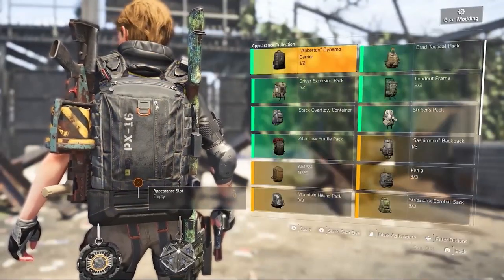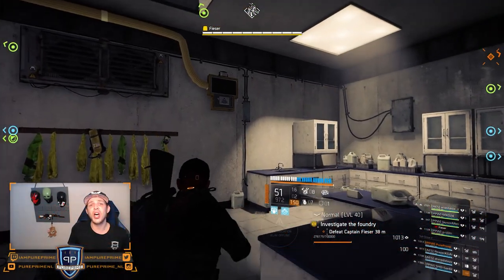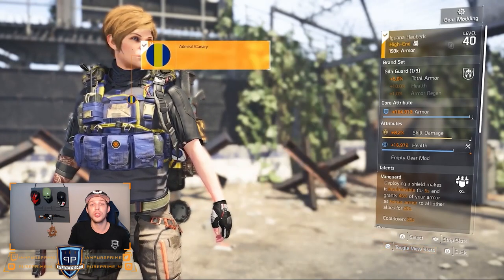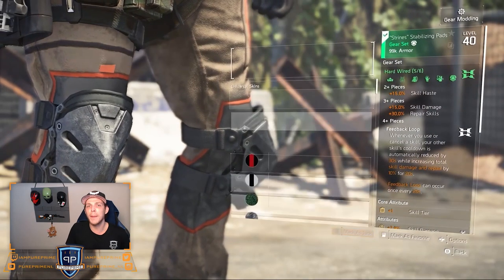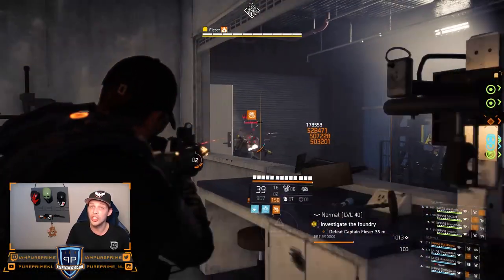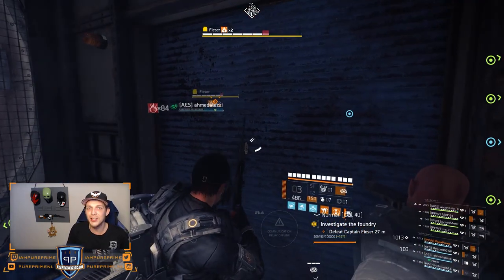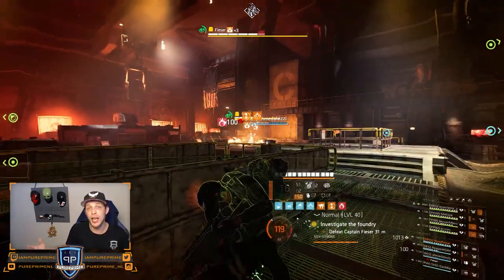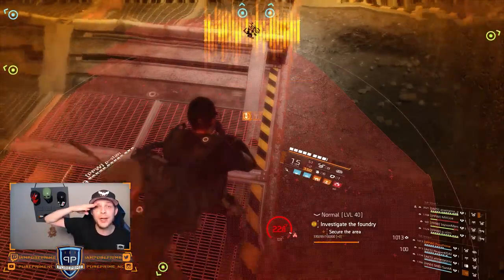The Division 2 | Transmog System | *TU11 Appearance Mods* | PurePrime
Whattup, back again with another Division 2 content video. Today we are going to talk about the up and coming changes that will come with TU11 in a few weeks. And yes we are getting a few new additions to the game with TU11. Hope this will help you but most of all Enjoy!
Lets GOOO